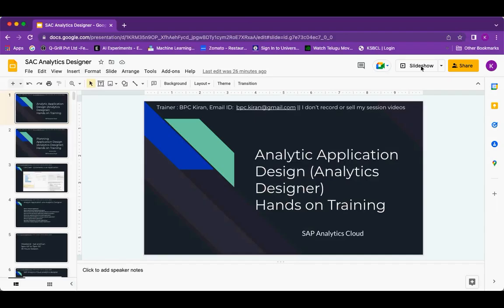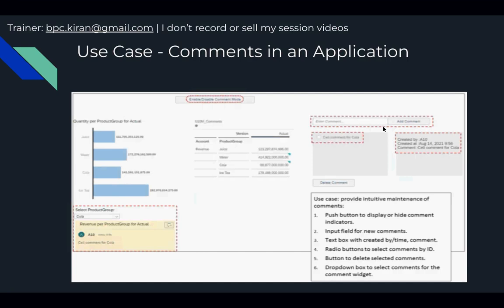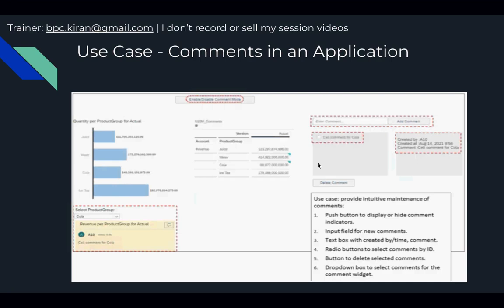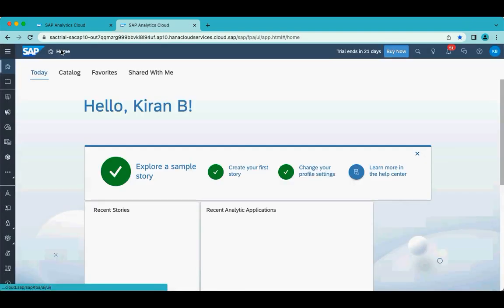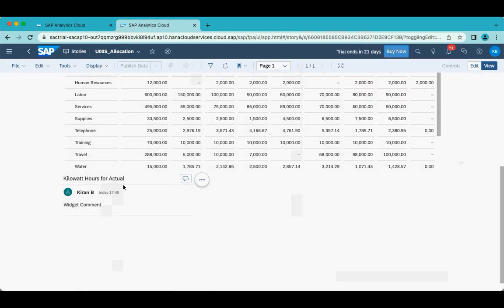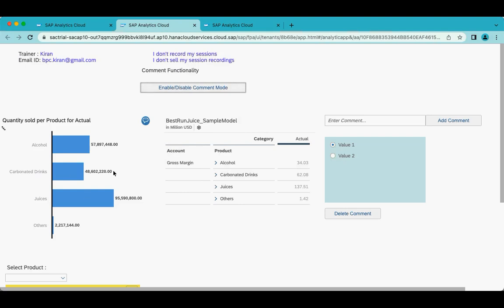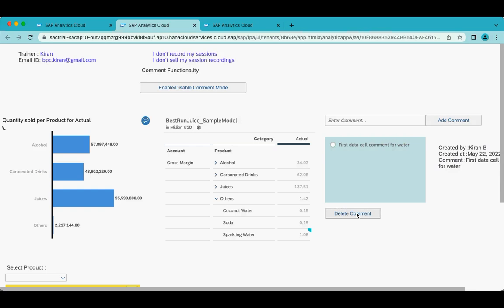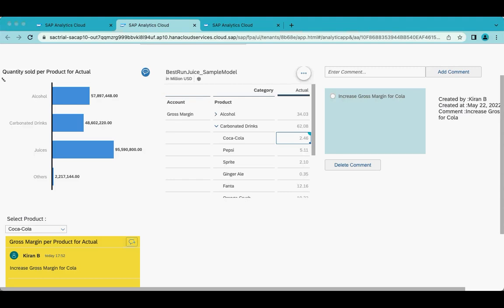SAC Planning - Create Planning Applications with Comments using Analytics Designer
In this POC, I explained how to create planning applications with comments using SAC analytics designer